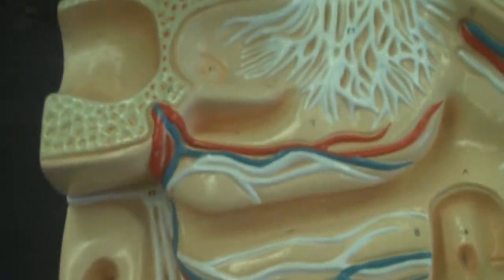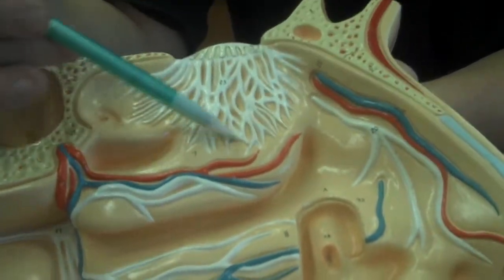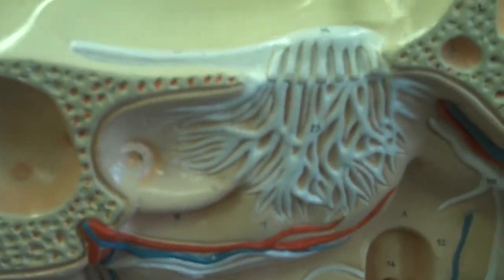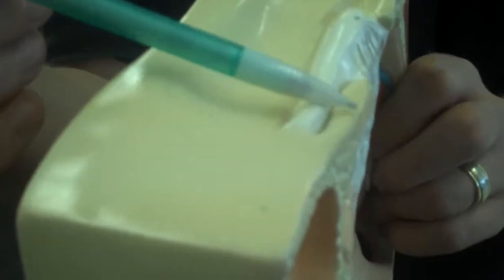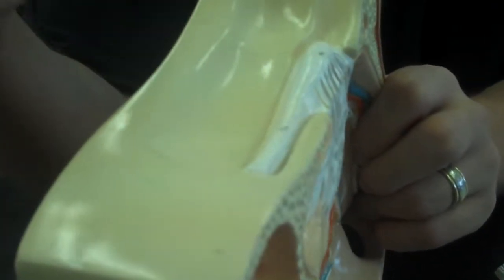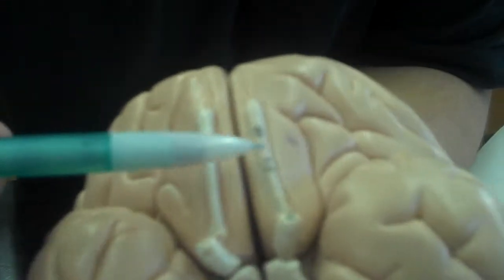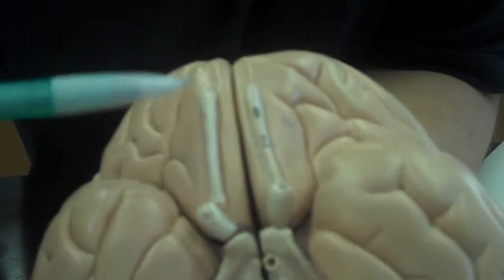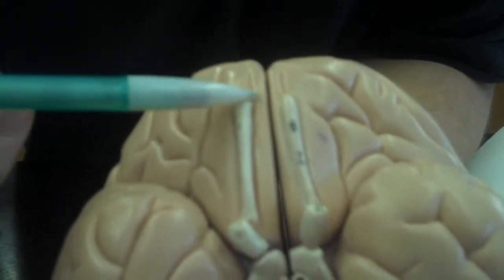Human Anatomy BSC 227 Nervous System Nose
this is an over view of the nervous system in the nose